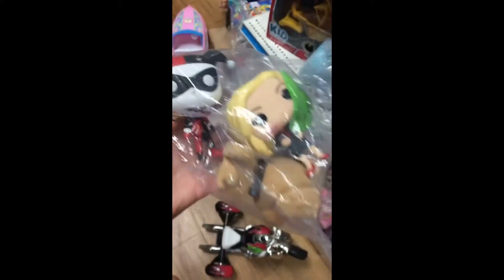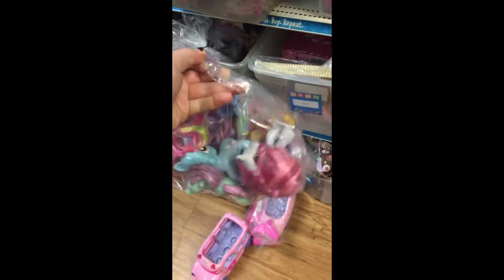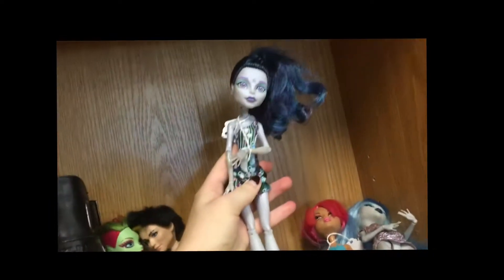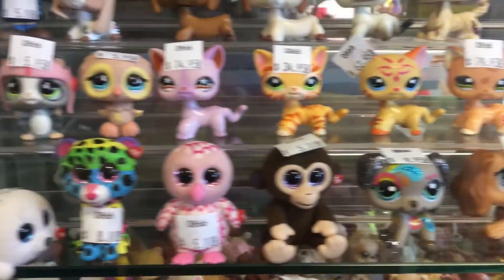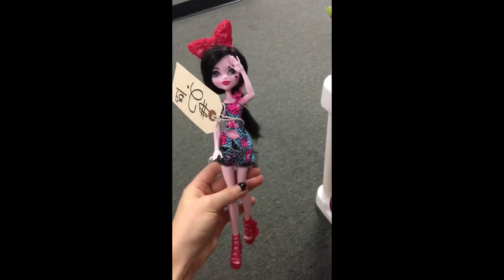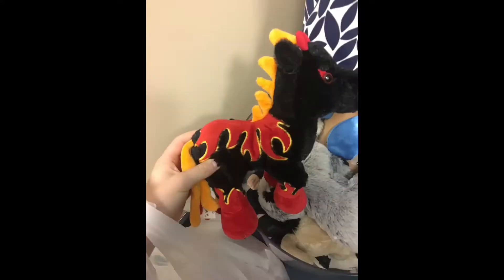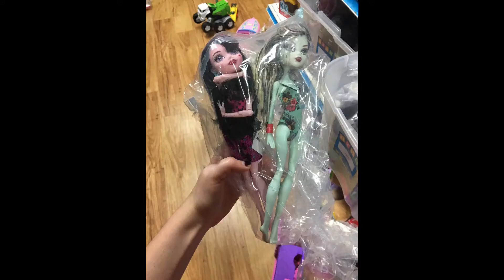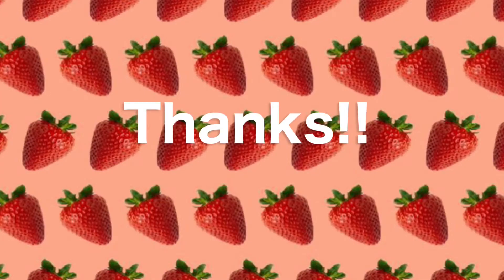Assembly of Toy Hunting Footage!!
Lol whoops